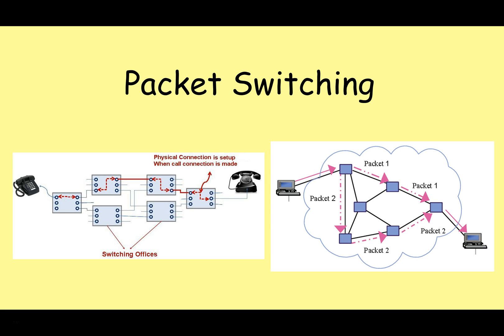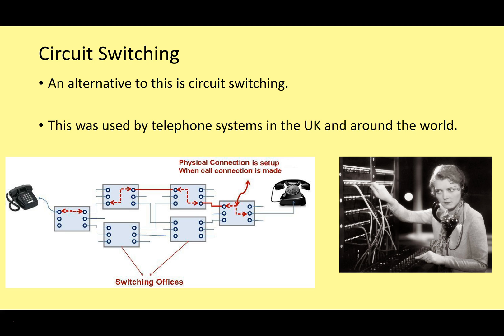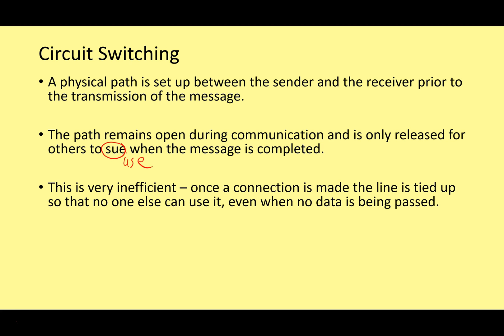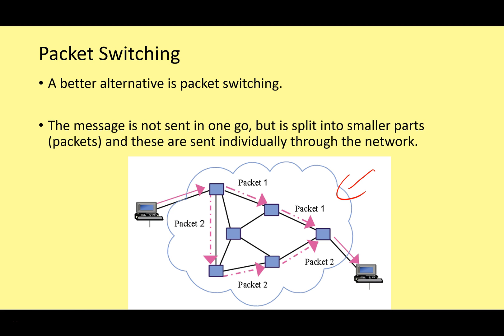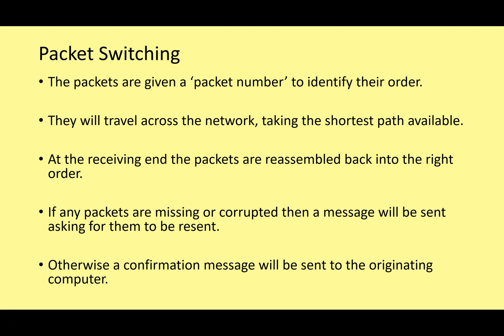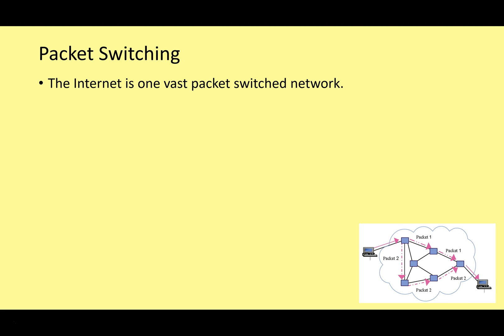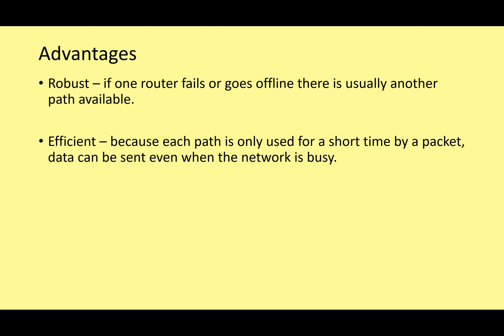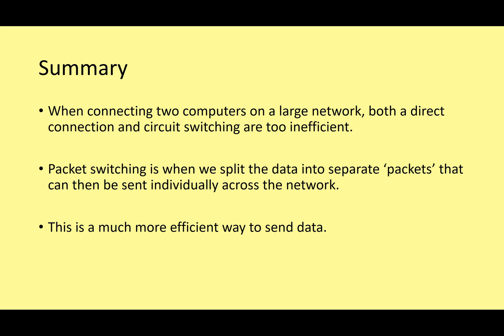GCSE Networking 5 - Packet Switching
How is data sent across a network?  Packet switching!